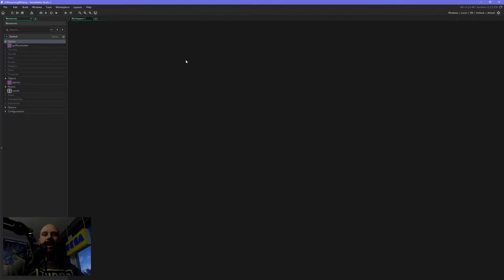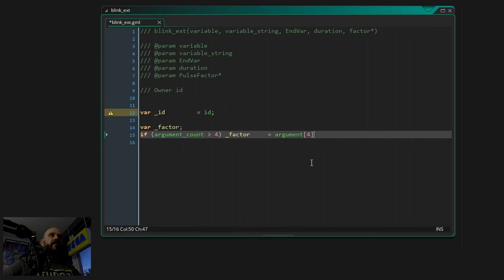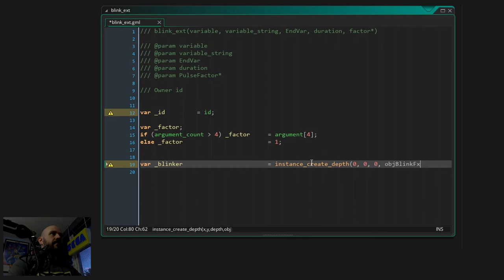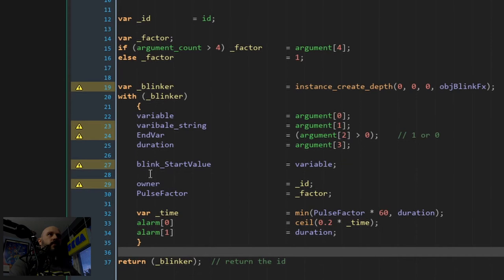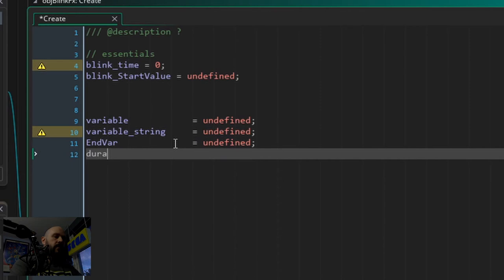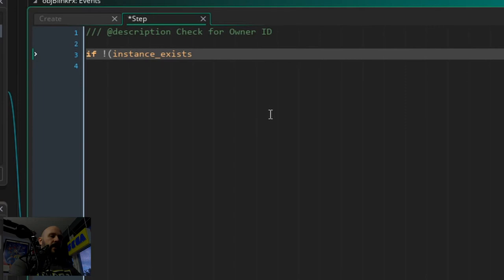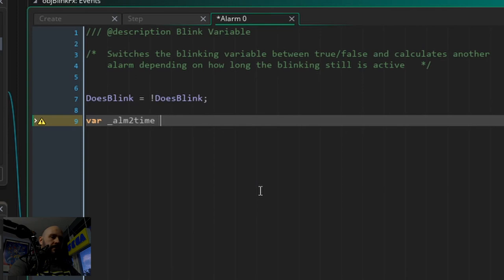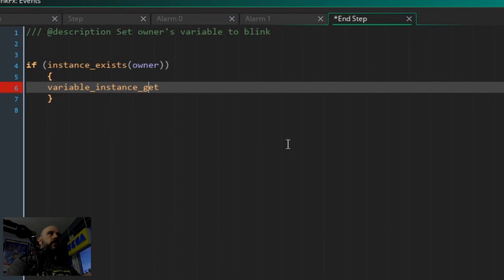Blinking Effect for sprites and stuff for GameMaker Studio 2 [GMLearning]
BLINK-BLINK!

Hey guys, remember Mega Man take a hit and blink during his short, timed invincibility? Blinking is a classic and a stable in video games. Among other things, it is utilized to make stuff appear, disappear, and to convey temporary invincibility. If you ever wanted to create this effect yourself but struggled, here's my newest GameMaker Studio 2 tutorial which shows you how to do just that. Together we will create a nifty fire-and-forget system, which will blink a variable such as image_alpha for a set amount of time and speed up depending on how much time is left.

The approach is similar to my tweening system. If you haven't seen this 3-part tutorial, check it out

Thank you so much, Pierre!